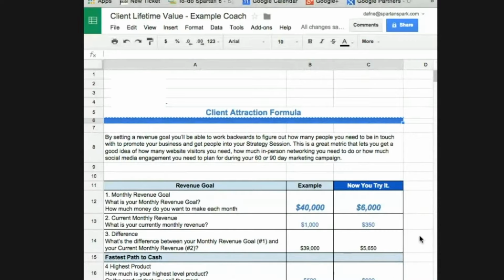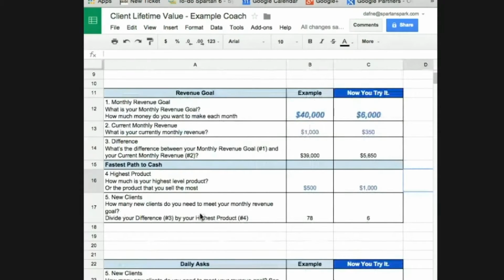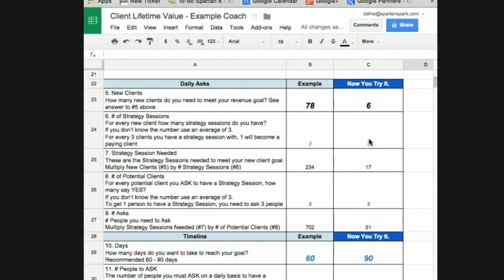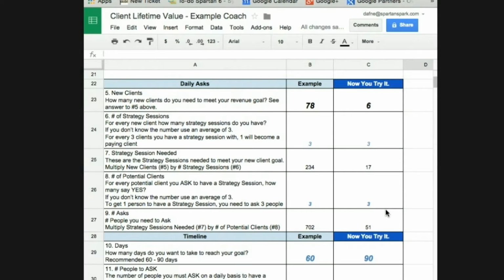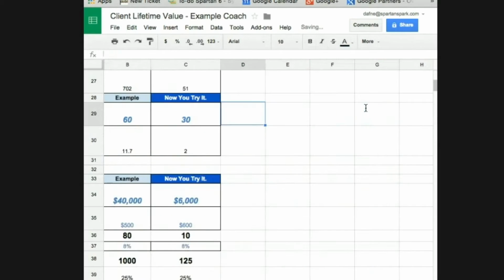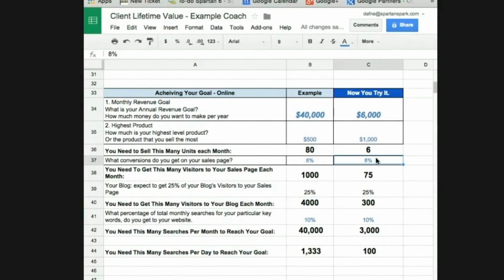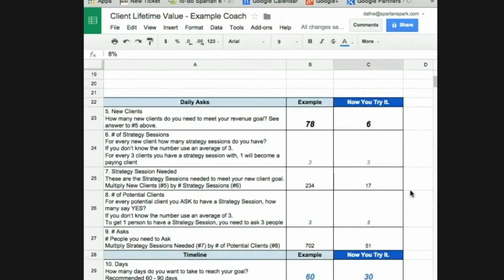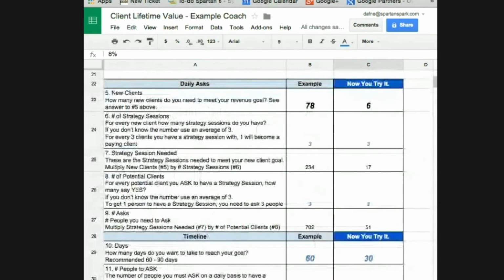The Client Attraction Formula - From Critical Numeritos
Look at your goals and figure out the space between where you are now and where you want to be. And then ask yourself questions so that you can figure out how to get there.  Then work backwards to fill in the numbers. In this video, I walk you through an example.